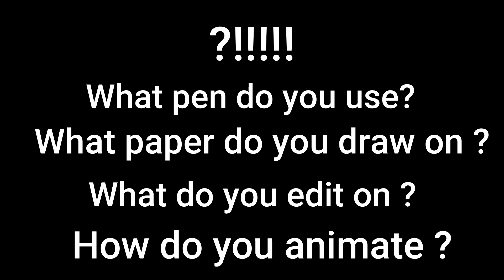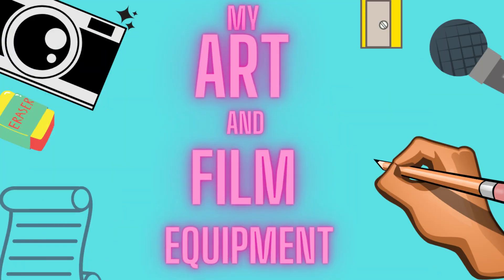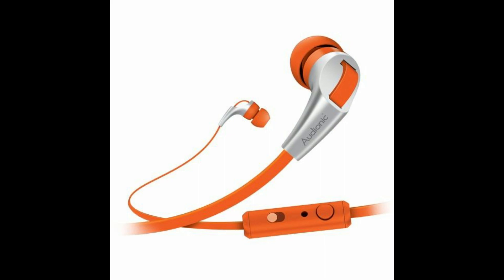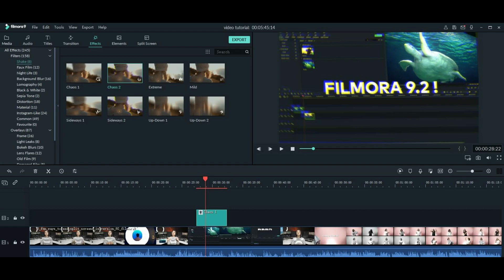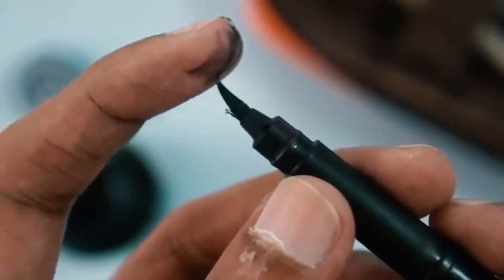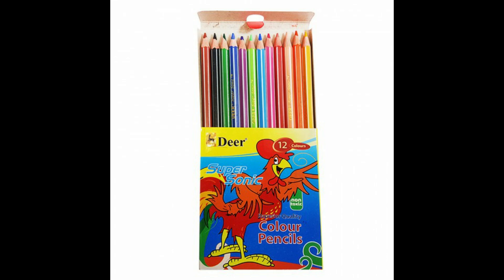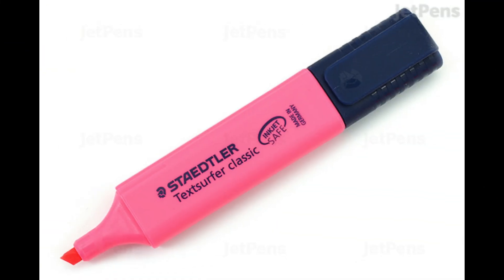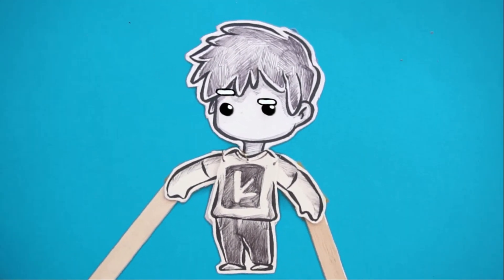My ''ART'' and ''FILM'' equipment!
This is the equipment that I use for film and art.
''FILM'':
''ART''
Inking : Pental Fude brush pen